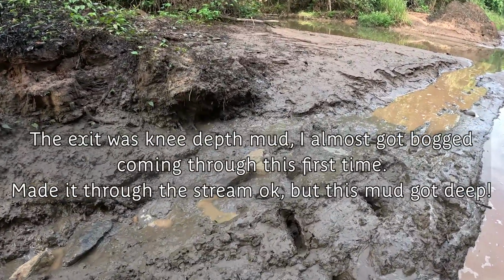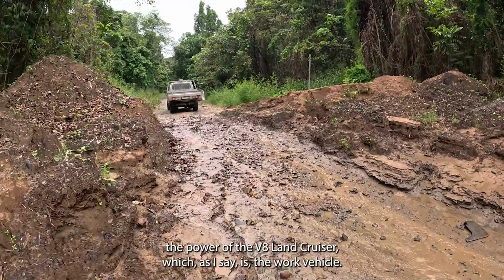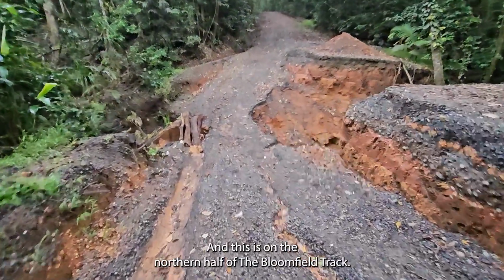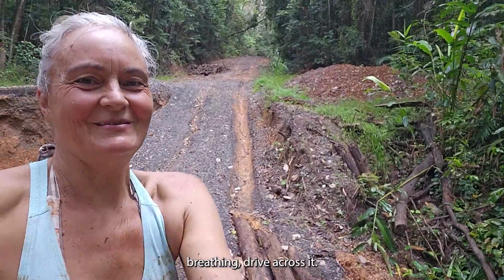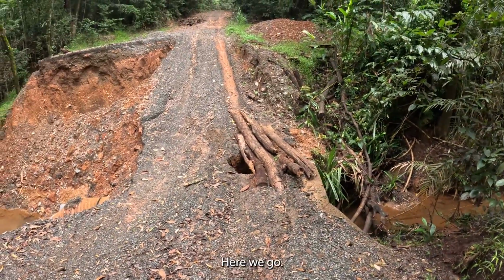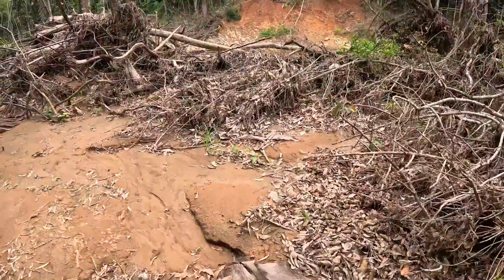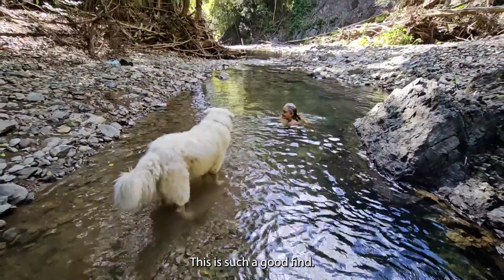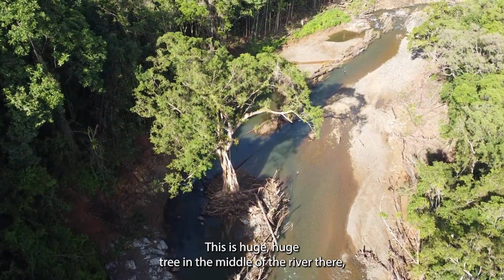Cyclone damaged - exploring the Bloomfield track after Tropical Cyclone Jasper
Tropical Cyclone Jasper wrecked havoc on parts of Far North Queensland in Dec 2024.
A few weeks ago in early April '24, instead of going for my regular morning walk, I headed down the cyclone-damaged Bloomfield Track "just to see how far I could get". what followed was an unplanned adventure.
The track was not officially open at this time, and at the time of posting this video is still a few months away from being open.